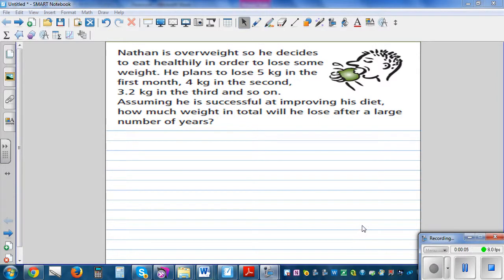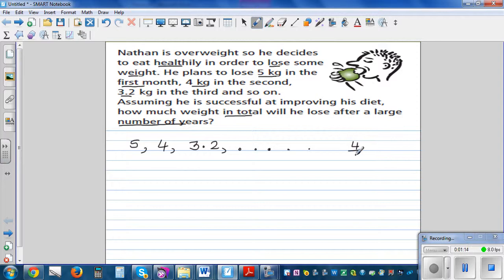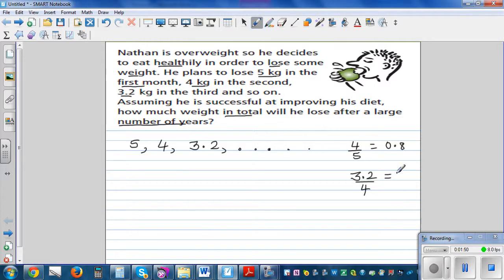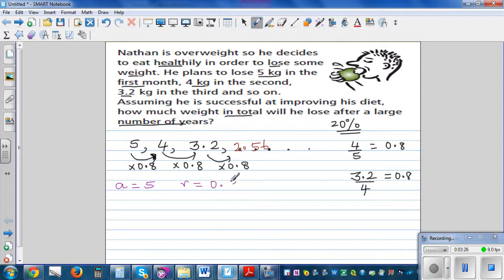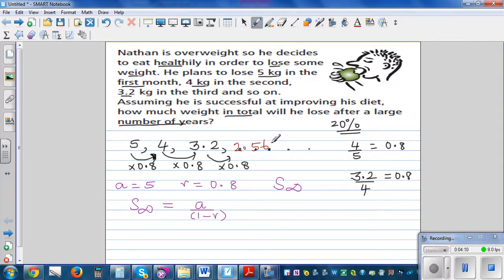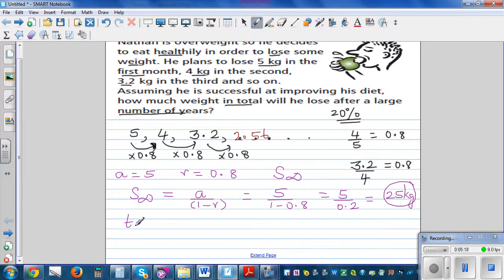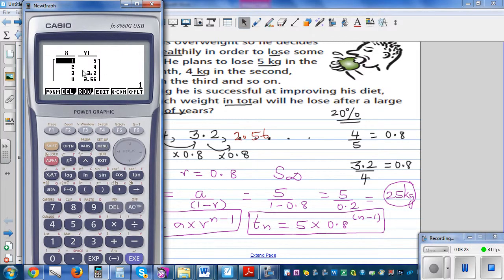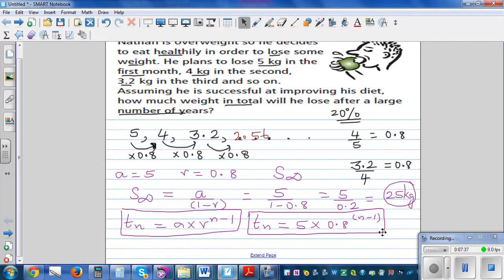Sum to infinity of a geometric sequence